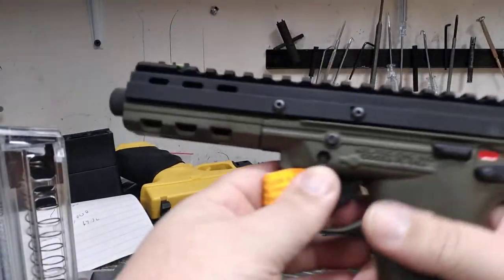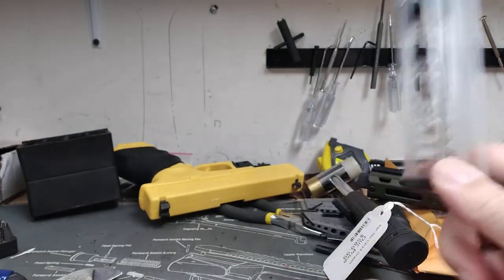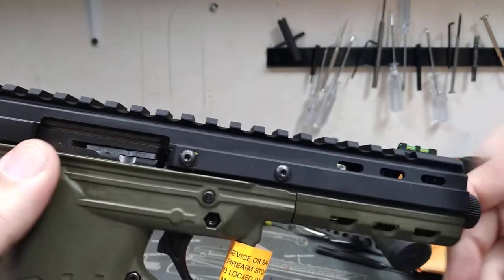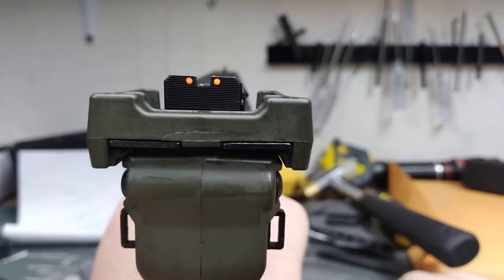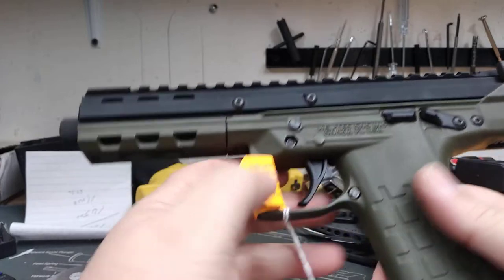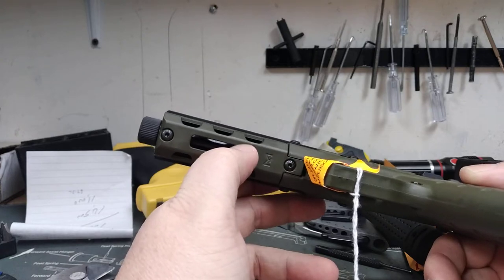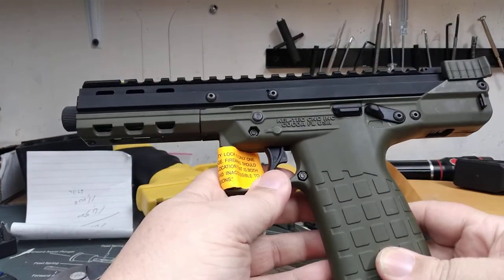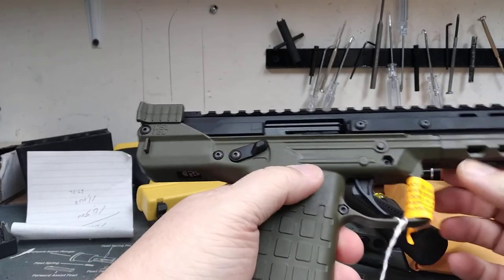kel tec CP 33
table top